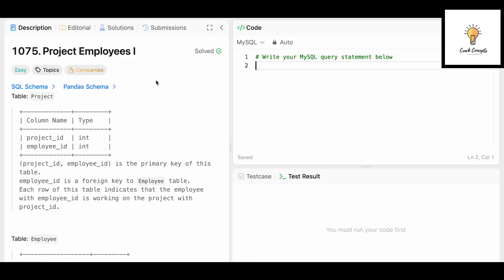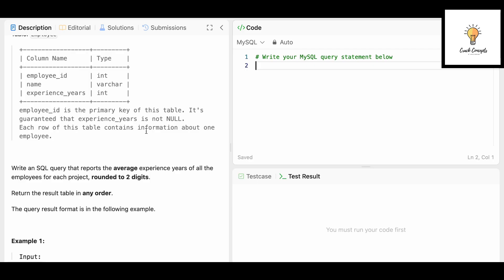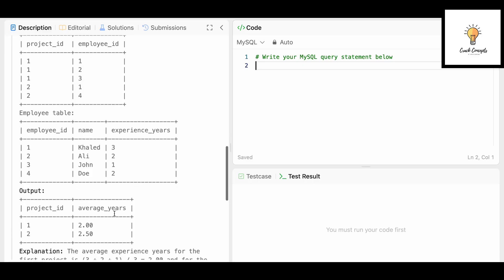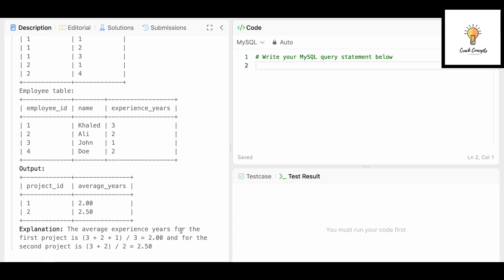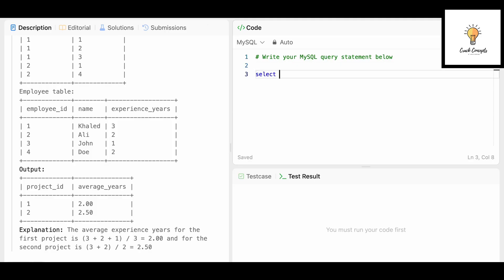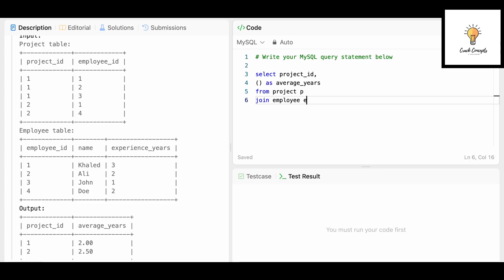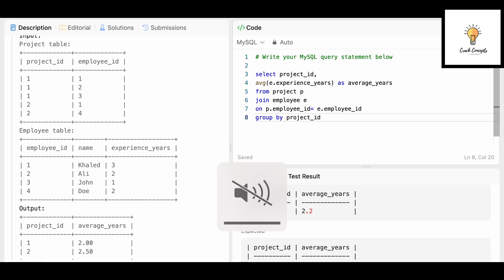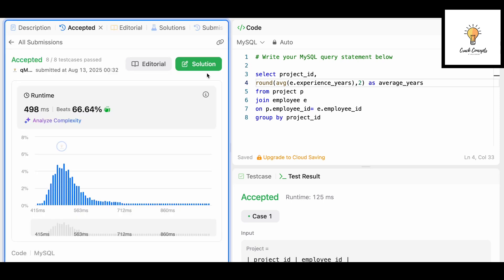Learn how to write SQL Queries - Beginners (Practice complex SQL Queries) | Leetcode Problem 1075